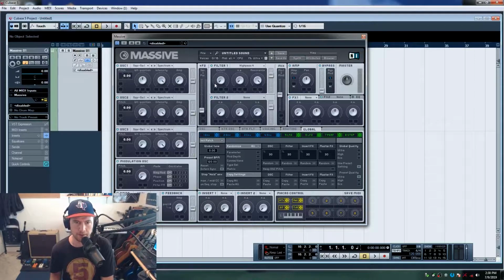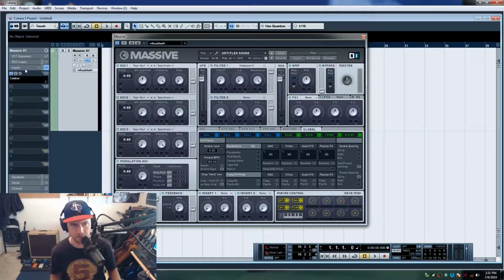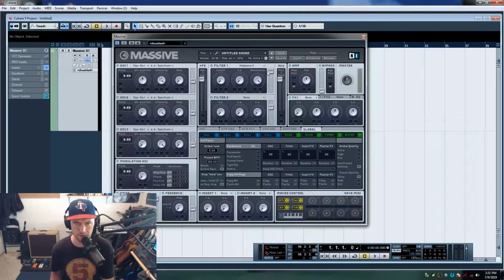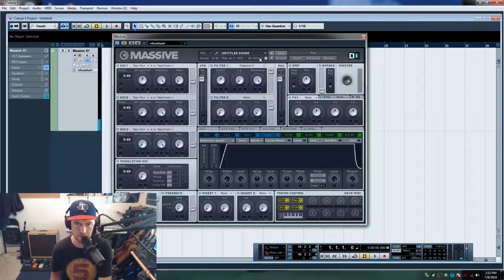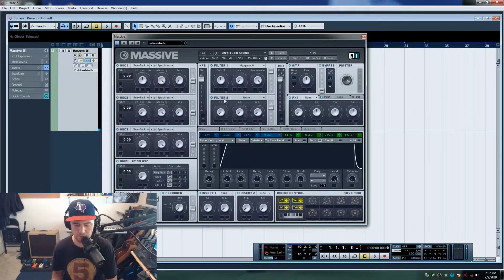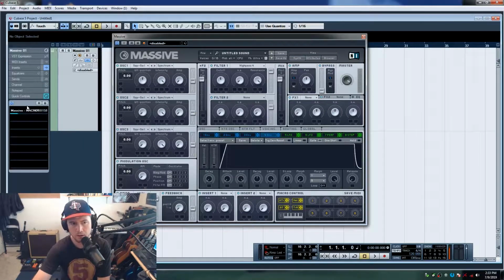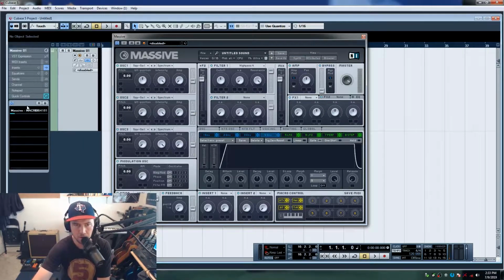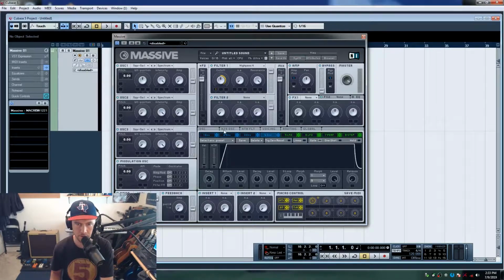Tutorial Tuesday: R2-D2 Sounds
I've been watching a lot of Star Wars recently and thought that it would be fun to recreate some of the sounds that are made by R2-D2.  I'll show you in this tutorial how to make them in Massive, but the same technique can be applied in any synthesizer.